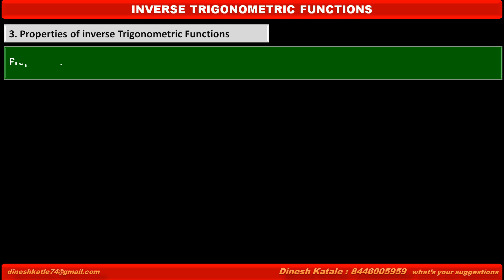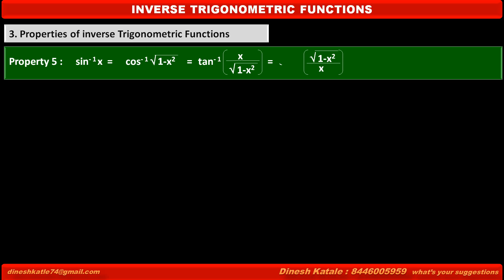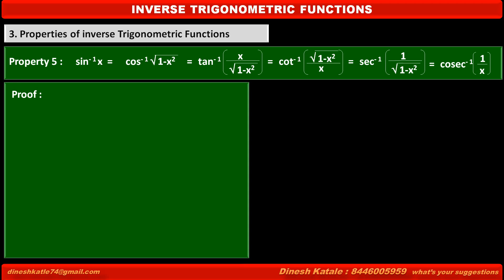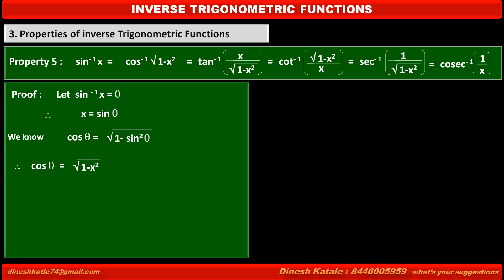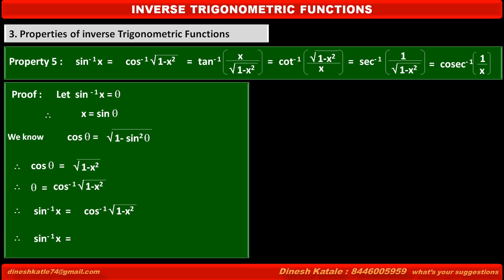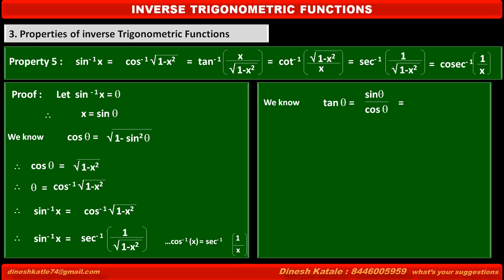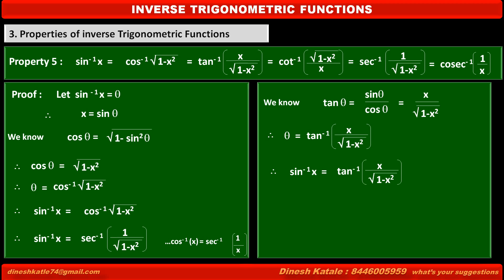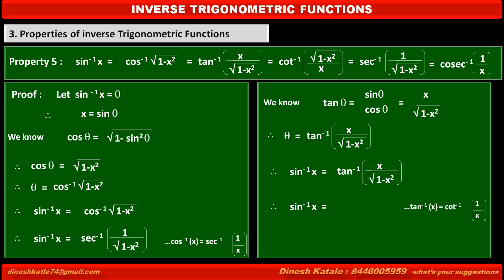5. Prove that sin-1x =cos-1 root (1-x2) Inverse Trigono for Class 11, Class 12, Diploma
MATHS : TRIGONOMETRY : Inverse trigonometric functions
IIT JEE , CET, NEET, UPSC, MPSC, BANKING., CGL